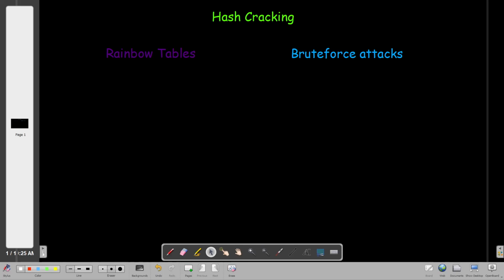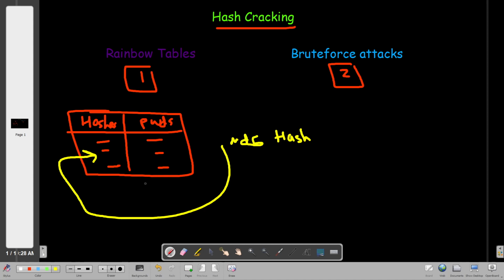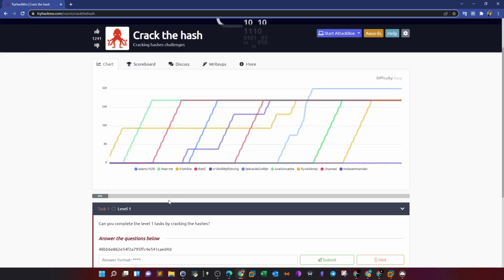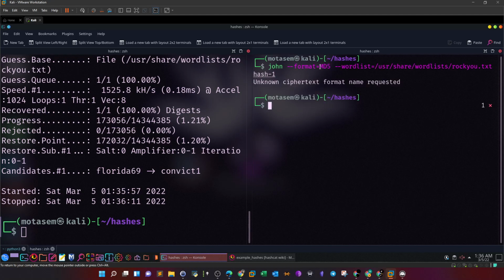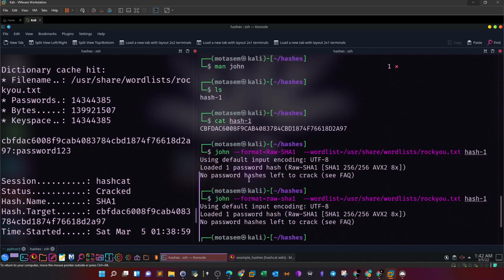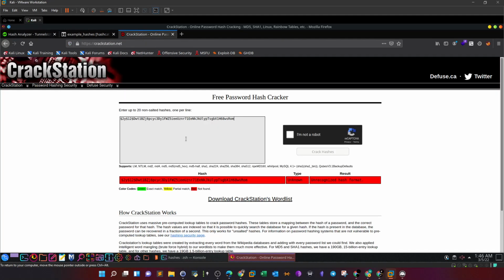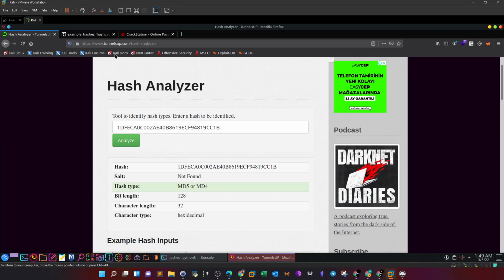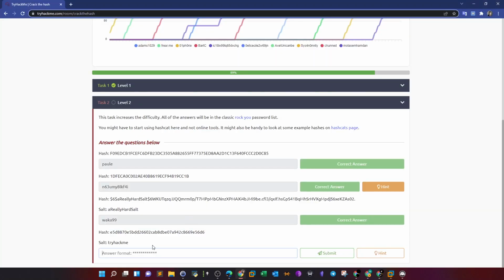Basics of Hash Analysis and Security Testing | TryHackMe CrackTheHash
In this video walk-through, we covered analyzing and testing hashes using different methods such as rainbow tables. We used TryHackMe CrackTheHash to lay down practical examples.